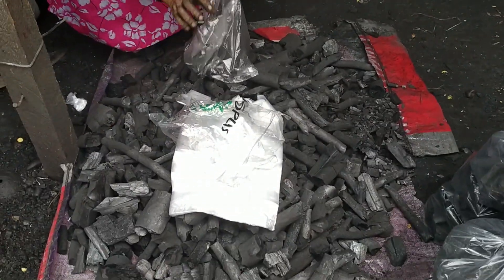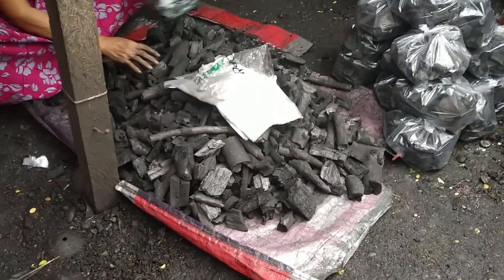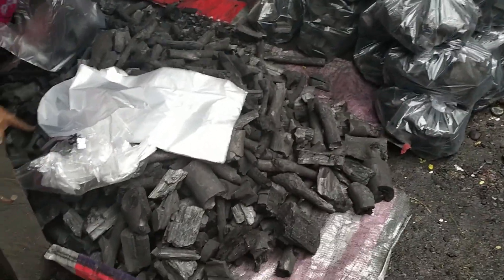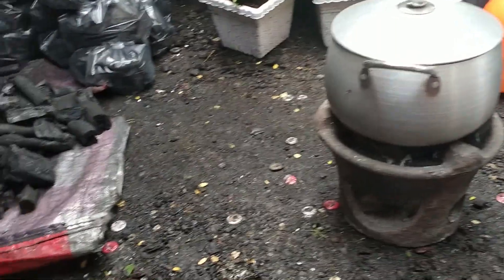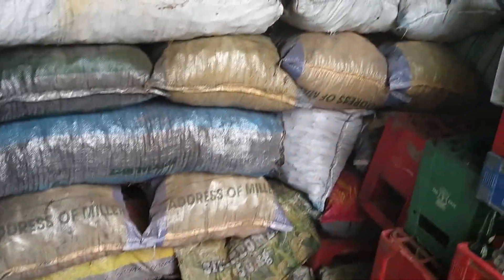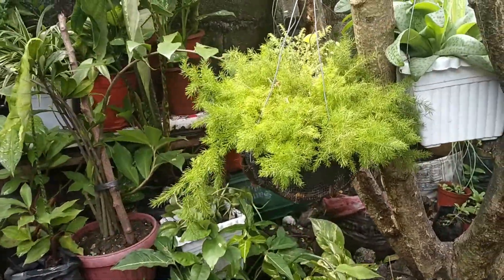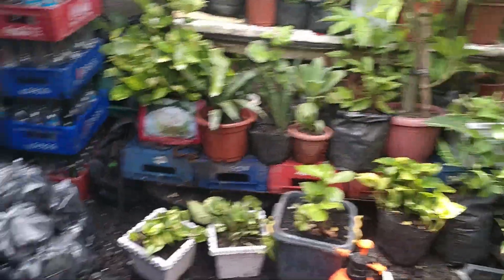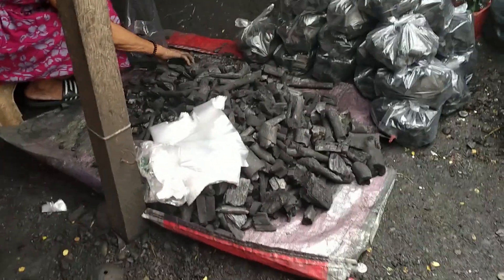Tips Dagdag Kita ng Sari-Sari Store │ Uling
Magandang araw ng ka-simpleng tindera/tindero!
Ishare ko naman po sa inyo ang iba pang tips na dagdag kita sa aking sari-sari store!